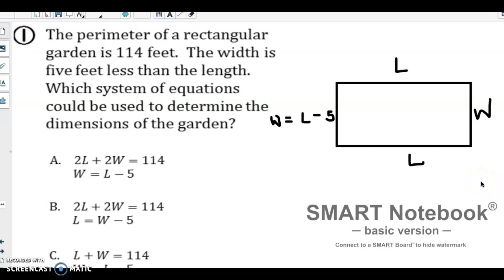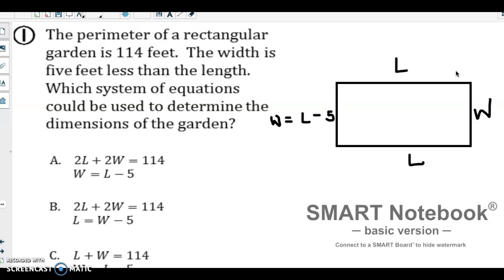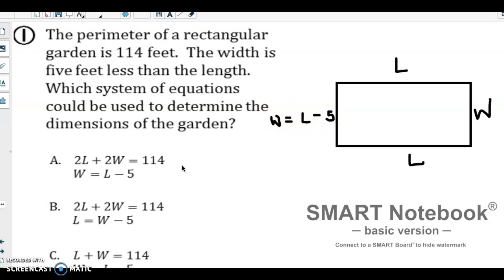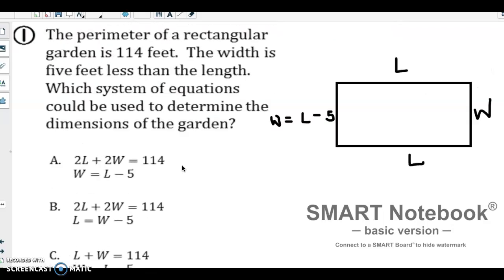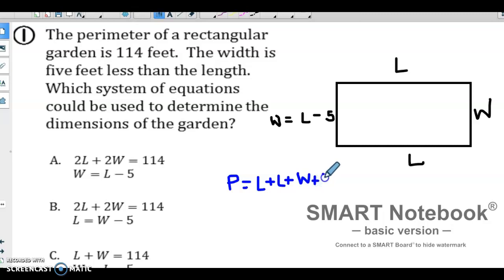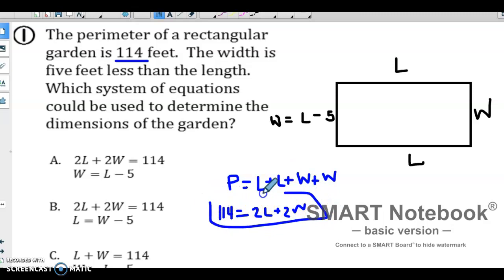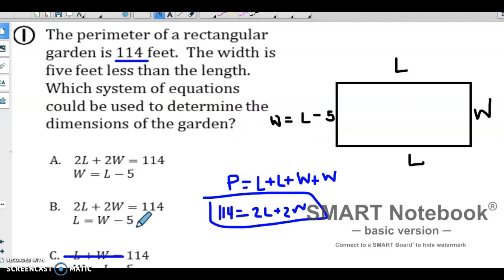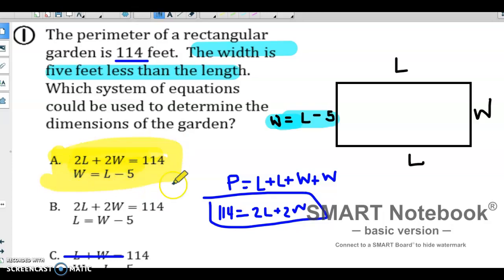Systems of Equations 11